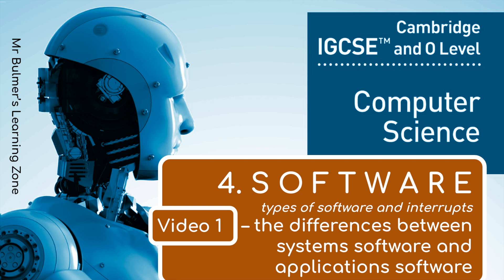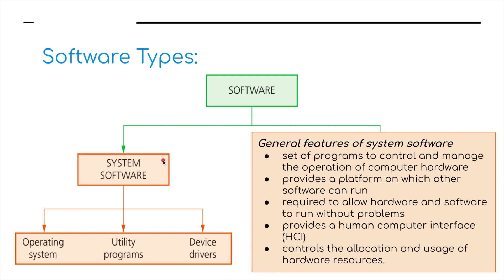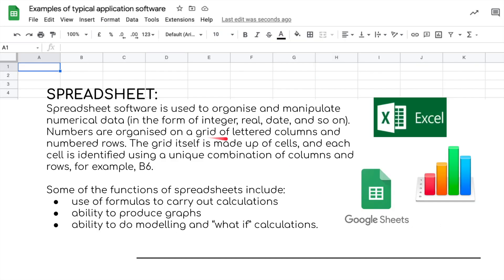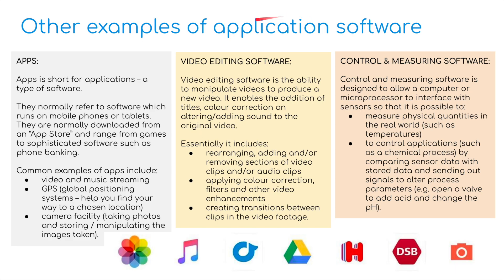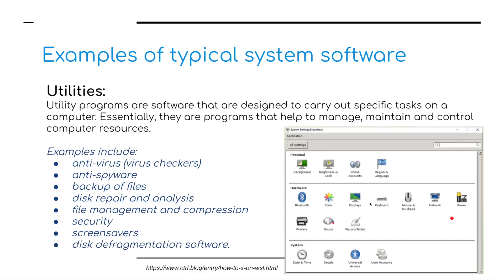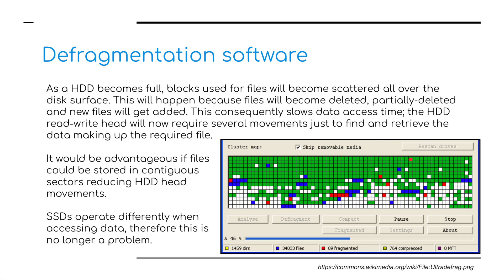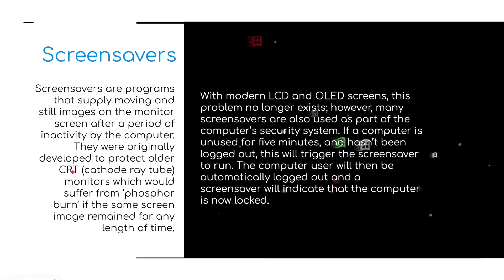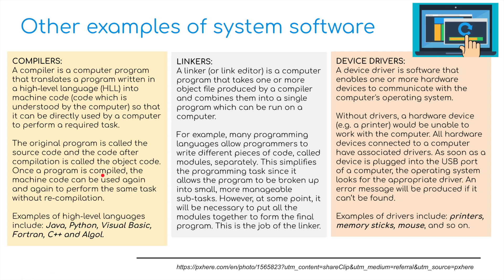IGCSE Computer Science 2023-25 ​​- SOFTWARE: Video 1 - System and Application software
This video describes the difference between system software and application software and provide examples of each. System software provides the services that the computer requires, including operating system and utility software. Application software provides the services that the user requires.

If you wish help out in keeping the caffine flowing so that the channel keeps growing

To Support:
Paper 1 – Computer Systems
Written paper, 1 hour 45 minutes, 75 marks
All questions are compulsory, and candidates answer on the question paper.
This paper assesses all assessment objectives, AO1, AO2 and AO3, and assesses the full grade range, A* to G.
This paper is externally assessed.